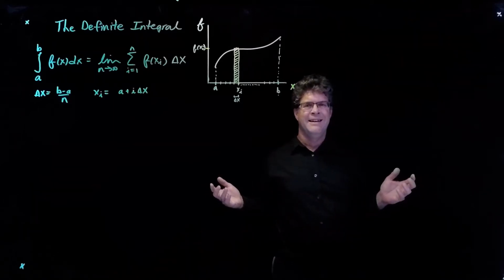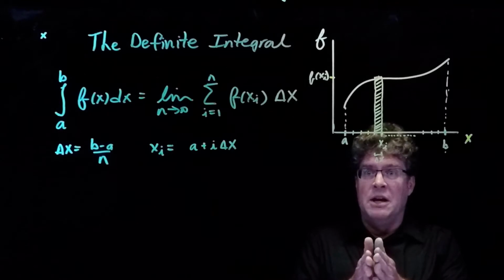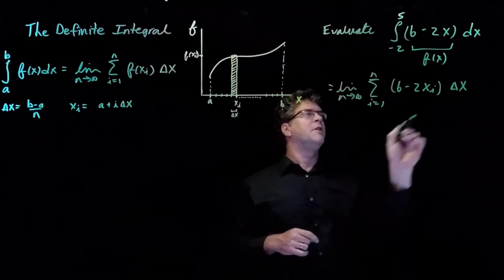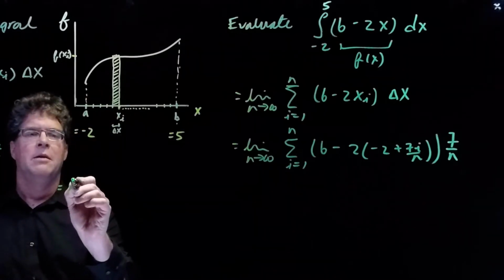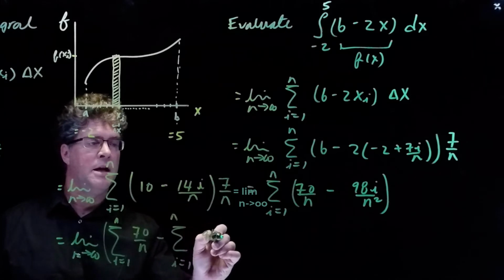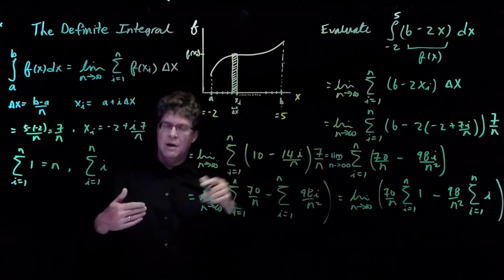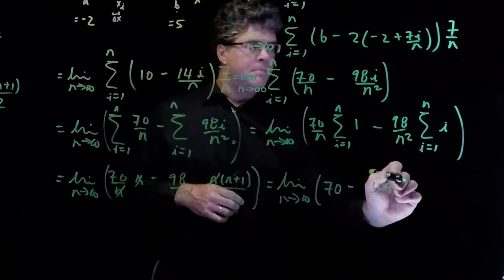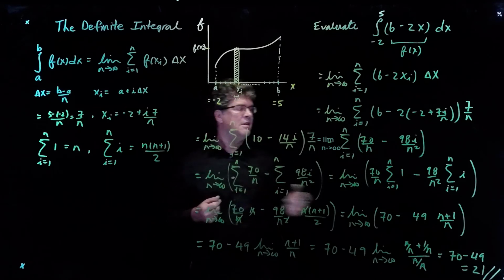11 E7 Evaluating the Definite Integral Using a Reimann Sum